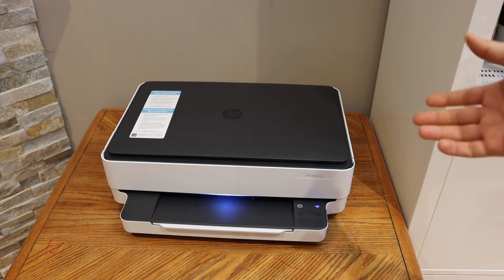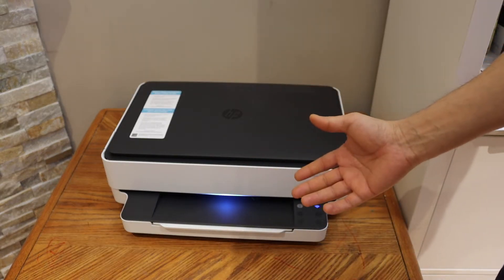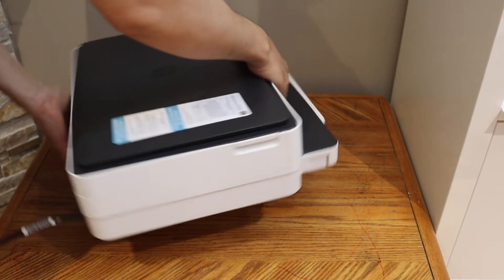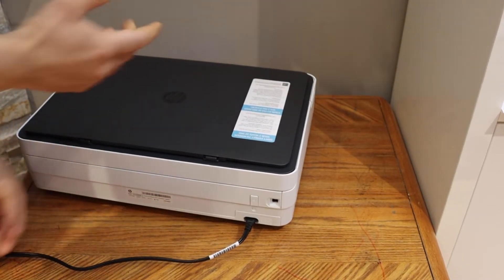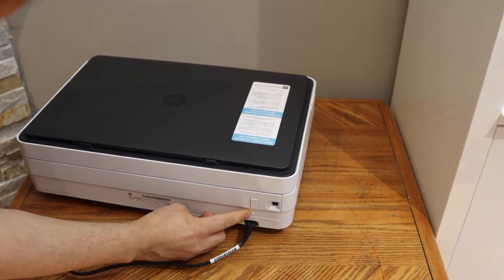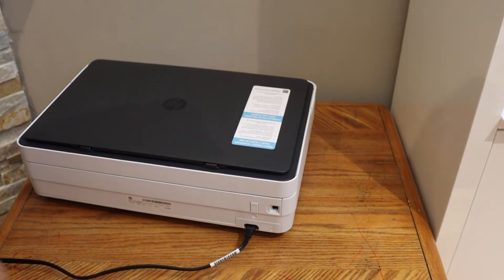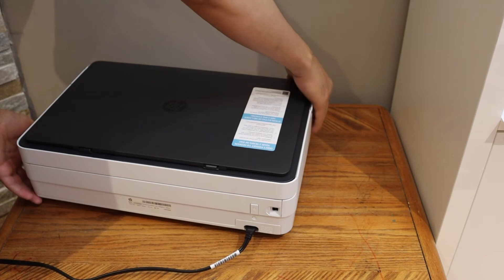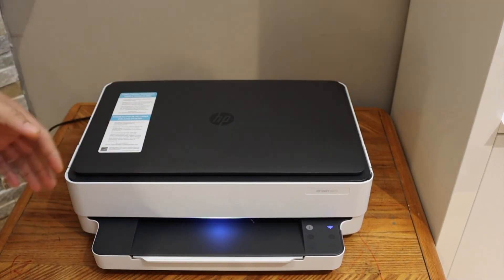Restore Setup Mode HP Envy 6000 Series Printer.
This video shows the method to enter your printer in setup mode or restore the setup mode so that you can start the setup process of your HP Envy 6000 series printer.  This helps in the HP Envy 6075, 6055, 6020, 6055e Printer.